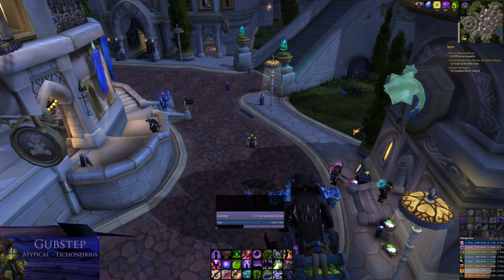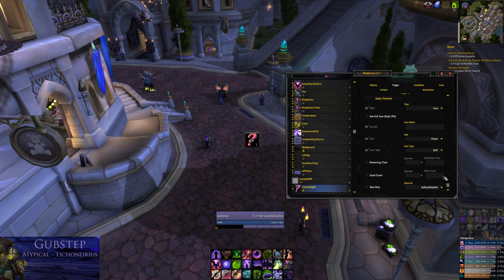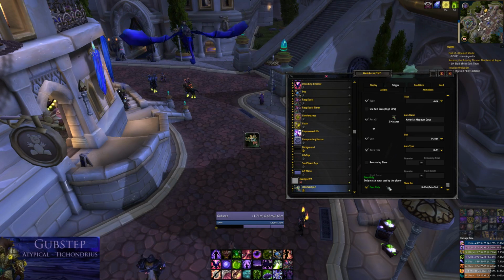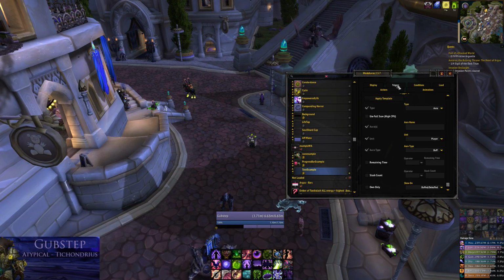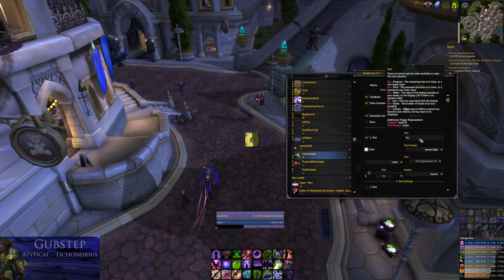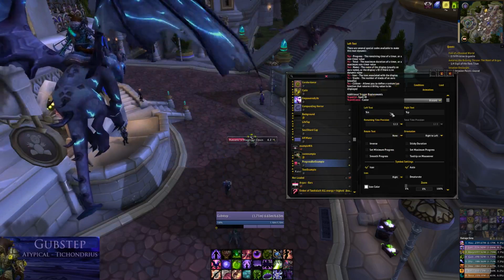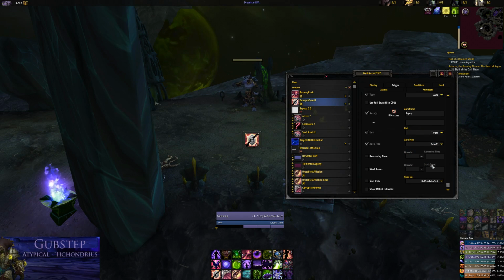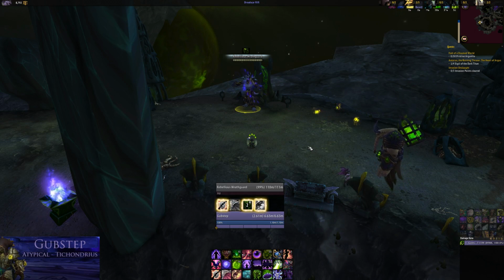How does it work: Intro to WeakAuras for Beginners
Introduction to WeakAuras. This video is for absolute beginners that have no idea how to make a WeakAura. We will be exploring the basic functionality of the addon and creating 3 weak auras. Focusing on buffs and debuffs. I've listed the time stamps below for various topics if you want to skip ahead.

Intro: 00:00
Opening WeakAuras: 00:30
Creating WeakAura Group: 01:18
Trigger Properties: 02:33
Customizing trigger to track a buff with an Icon WeakAura: 05:24
Creating a progress bar: 07:22
Setting up trigger for progress bar: 08:04
Creating and setting up a text weakaura:  09:27
Using a group to specify all weakauras to load only in combat: 11:15
Getting the Icon WeakAura to display cooldown: 12:09
Getting familiar with the display tab: 13:15
Basic Options in progress bar display: 16:27
Tracking Debuffs on a Target: 19:03
Multiple Triggers, tracking multiple buffs/debuffs: 21:26
Selling my soul for Subs: 23:44

BitCoin: 37oKCuBykzbWUb1WFum4mkWHCeUpk88EHc

Ethereum: 0x2c9ACCD1065553d15FF40c87426CFCb4c50d438D